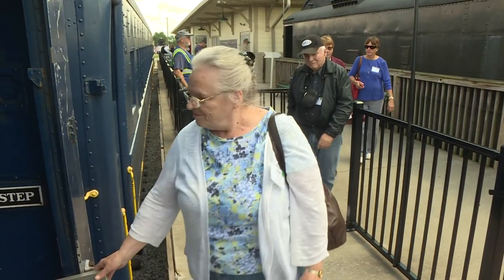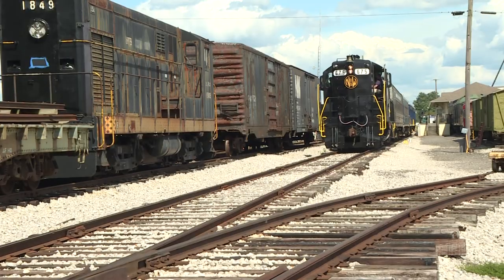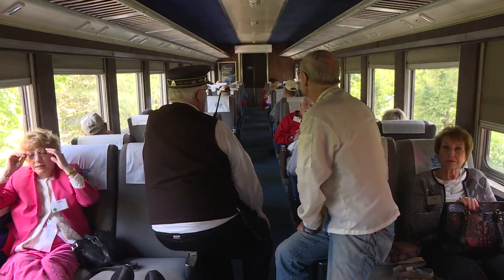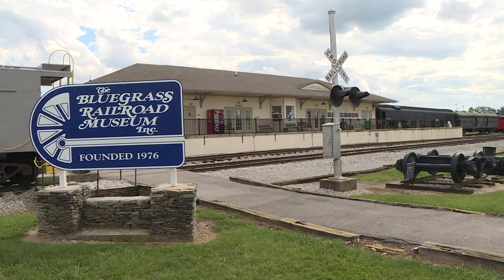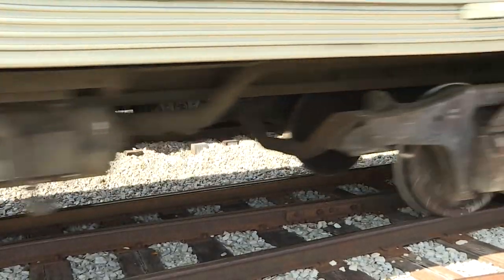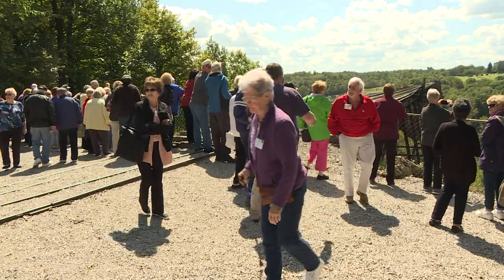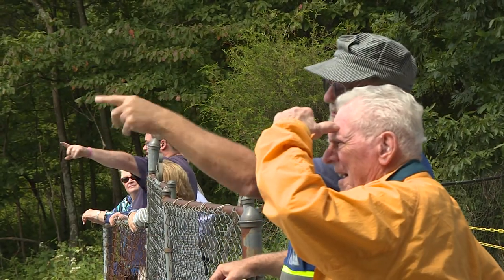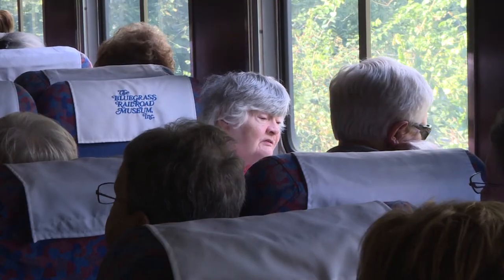Bluegrass Railroad Museum takes passengers back in time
VERSAILLES, Kentucky-- The tourist  trains have been running here for decades because of the work of dedicated volunteers.